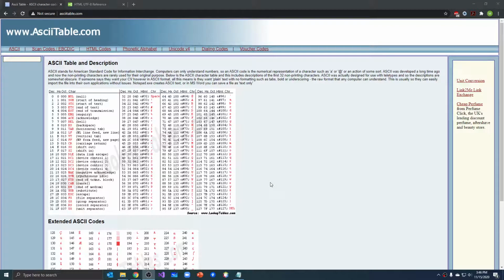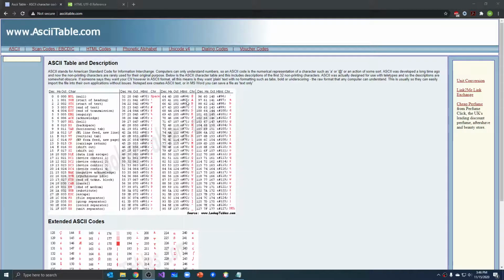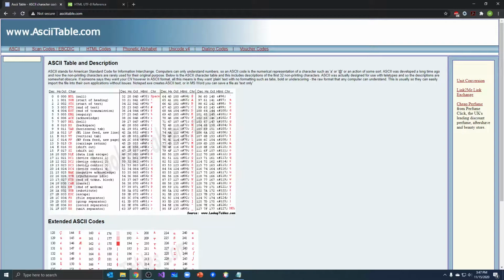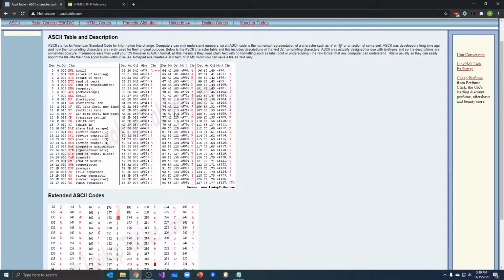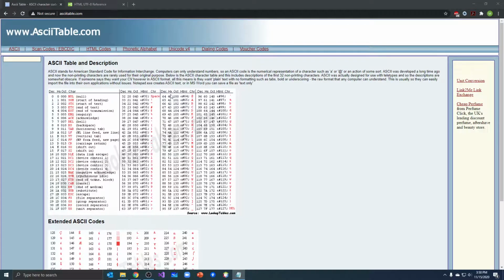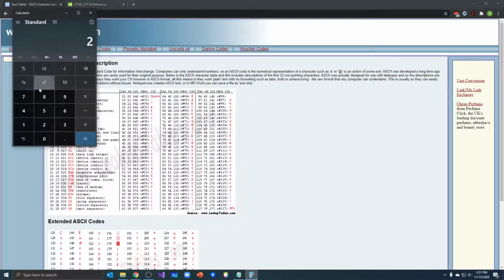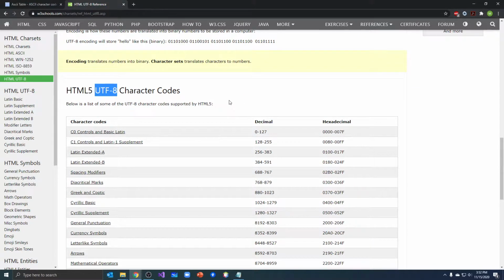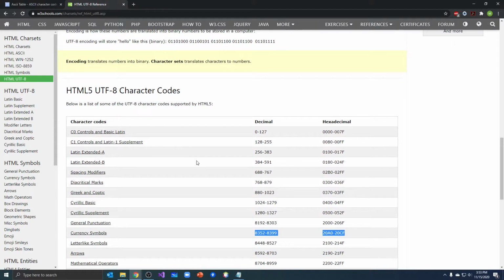ASCII and Unicode